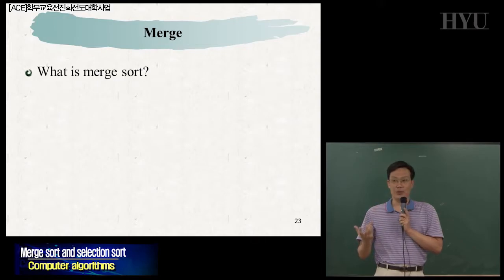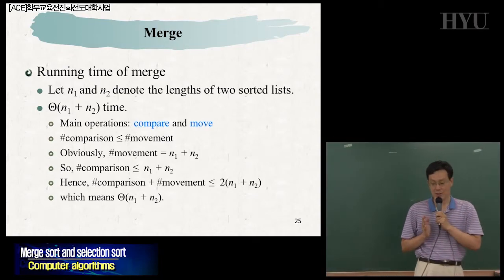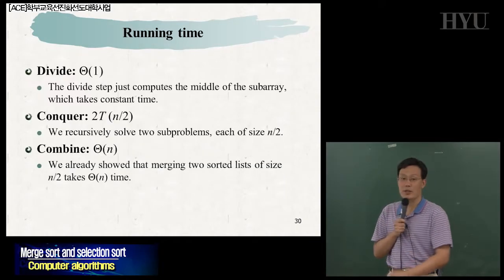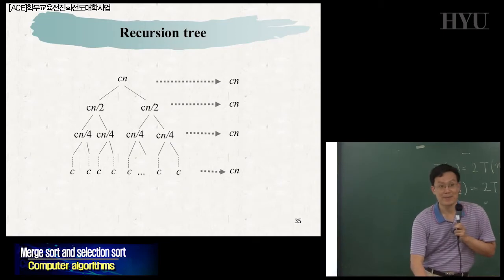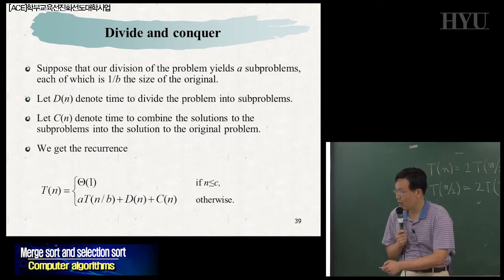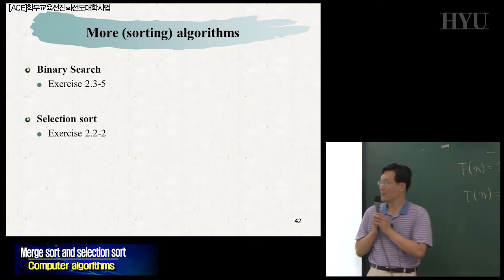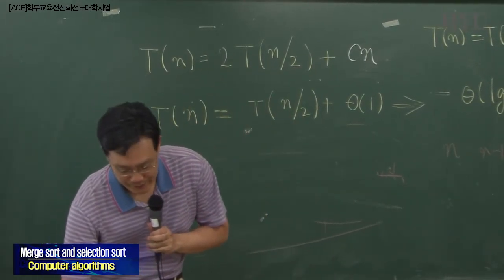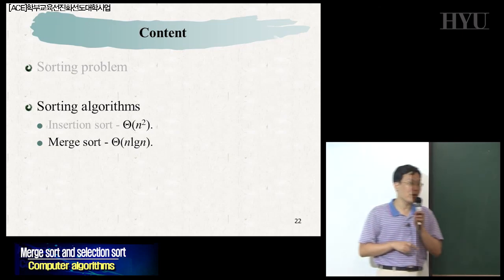컴퓨터알고리즘 2강 Merge sort and selection sort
Introduction to Merge sort and selection sort